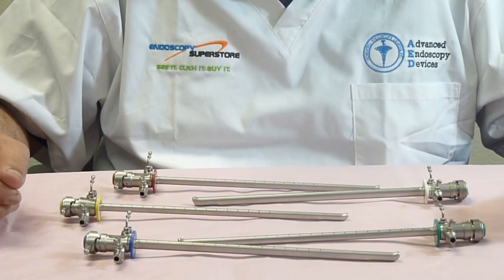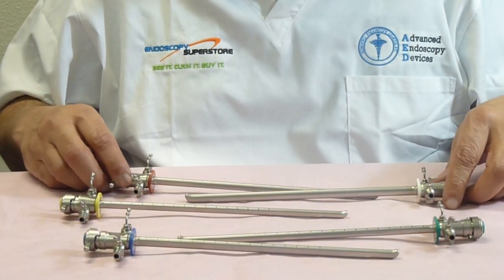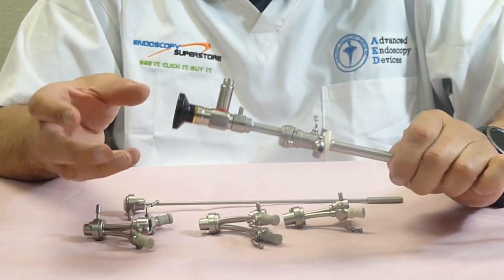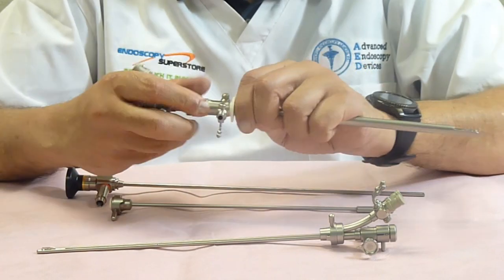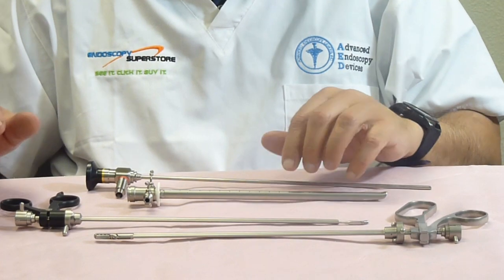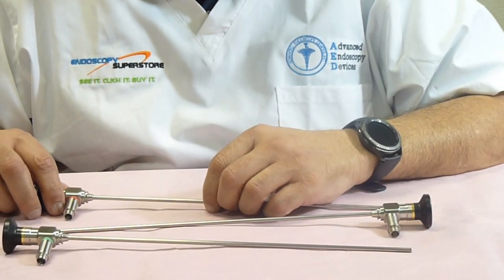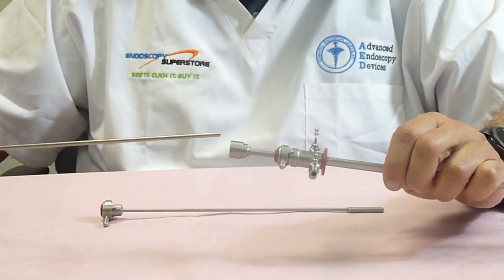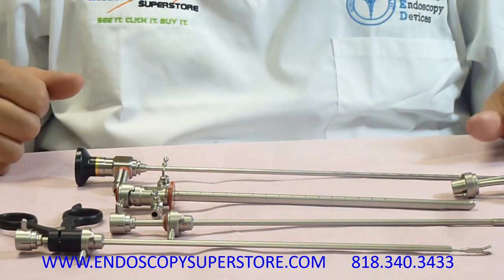Cystoscopy/Cystoscopes | Endoscopy Superstore®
See it, Click it, Buy it! to purchase directly online.

FEATURED PRODUCTS:
0:14
•AED Cysto Sheath 27026U, Yellow 17FR (32-4070)

1:35
• AED Gold Cystoscope 4mm x 30 Degree Storz Mount (8805B-SC)

2:41
• AED Storz (style) Albarran Deflector, Single Channel (32-4110)
• AED Double Channel Albarran Deflector with Quick Latch Mount (32-4115QL)

3:05
• AED Flexible Forceps

3:59
• AED Optical Biopsy Spoon Forceps (32-4056)

4:53
•AED Gold Cystoscope 4mm x 0 Degree Storz Mount (8805A-S)
• AED Gold Cystoscope 4mm x 70 Degree Storz Mount (S8805C)

5:34
• AED Visual Obturator for Cysto-Urethroscope, 21FR (32-4081)